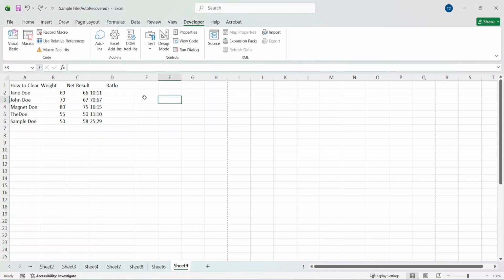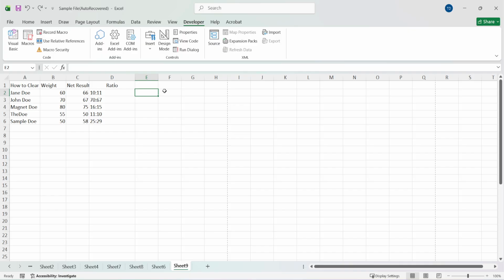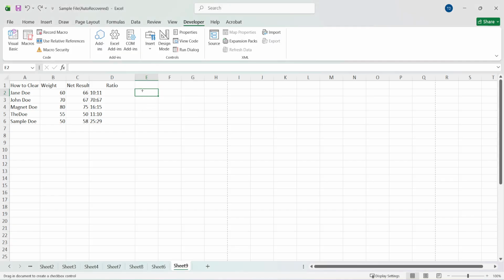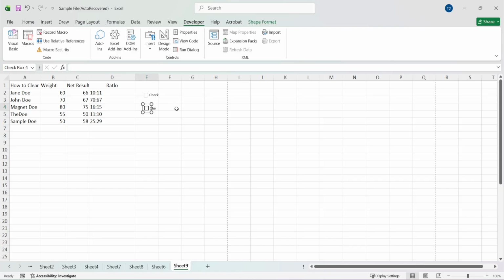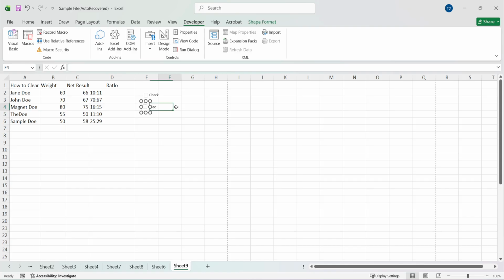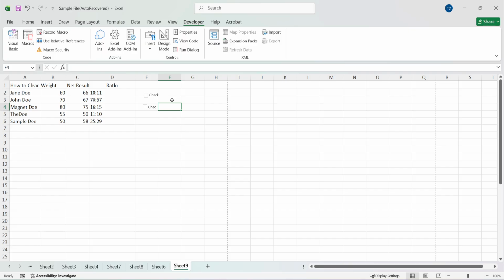How to Add a Checkbox Column in Excel (Step by Step)